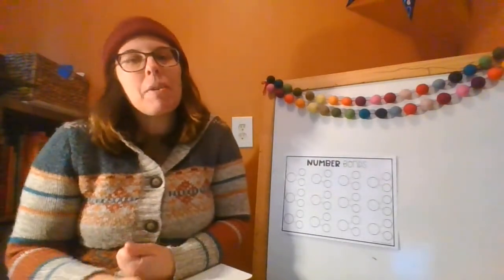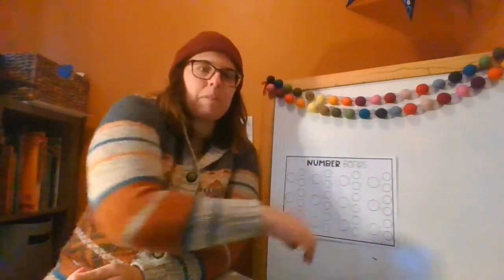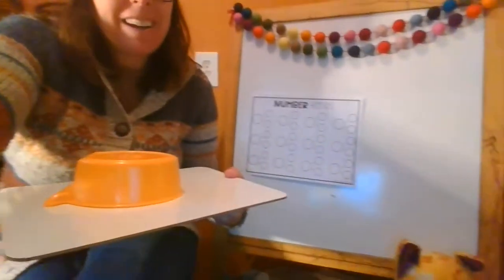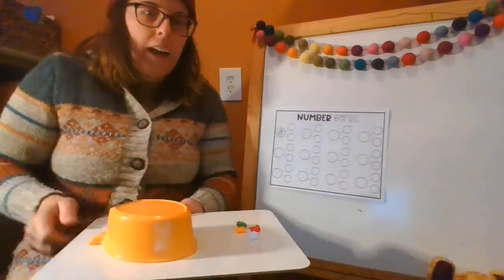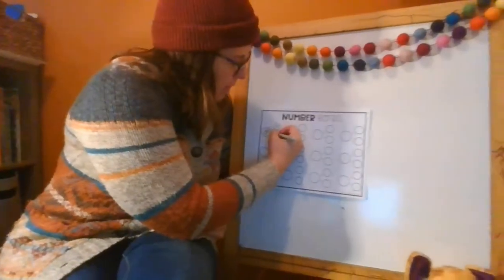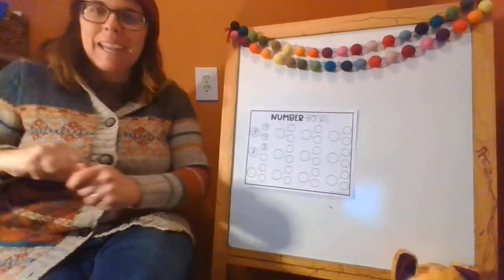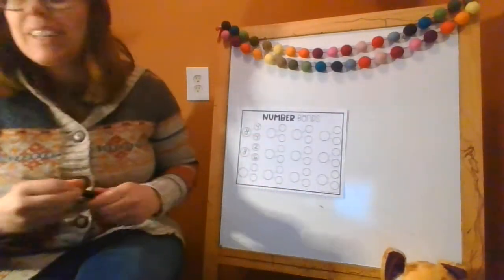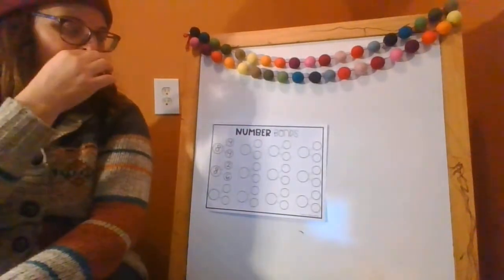Math 1 12-9